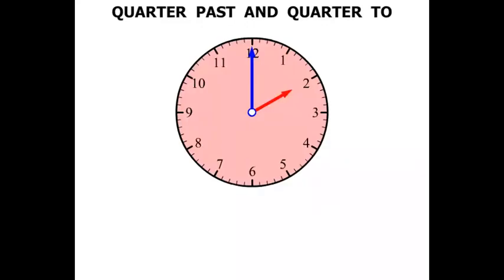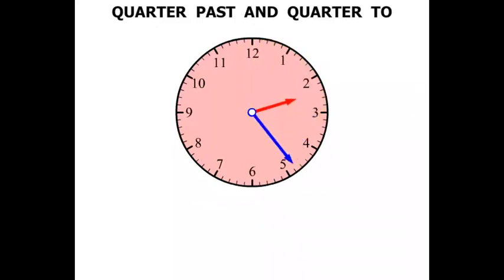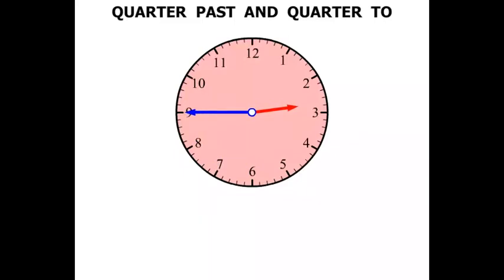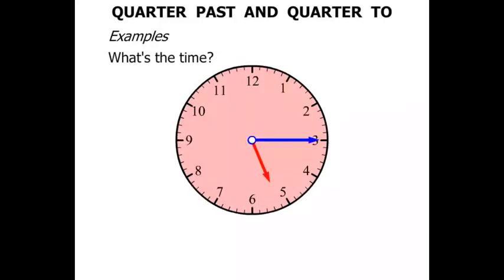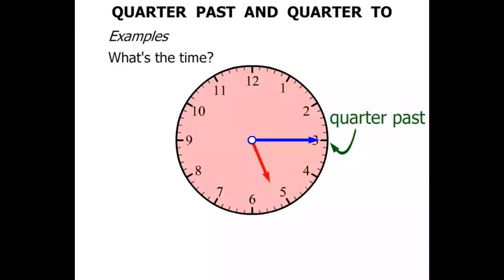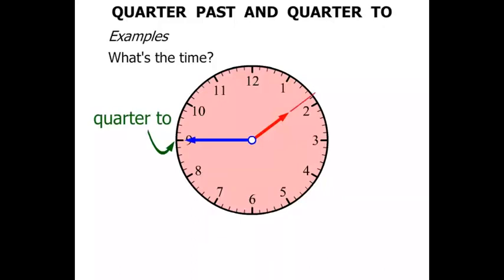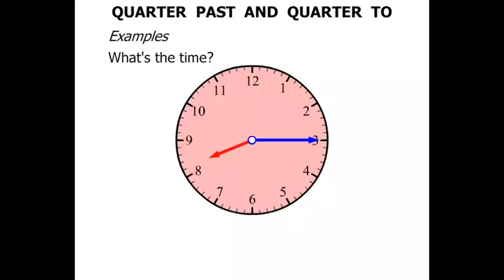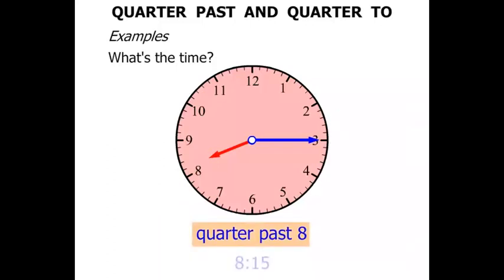3rd Grade Math Tutorials: Quarter Past and Quarter To